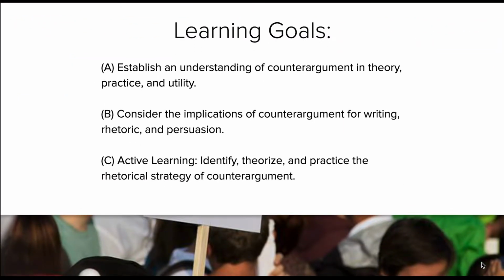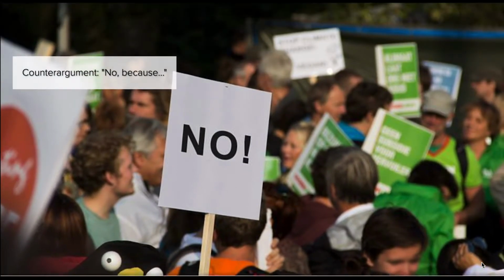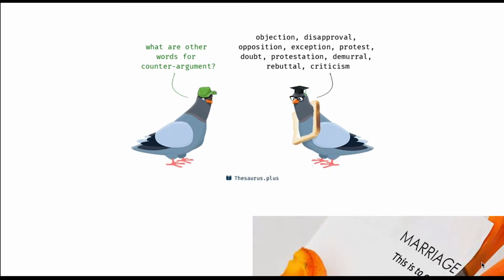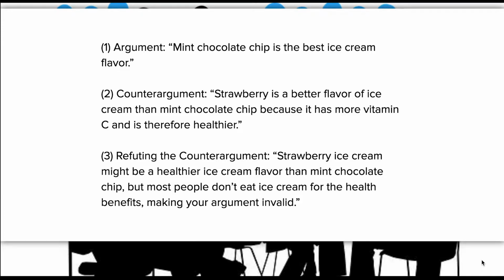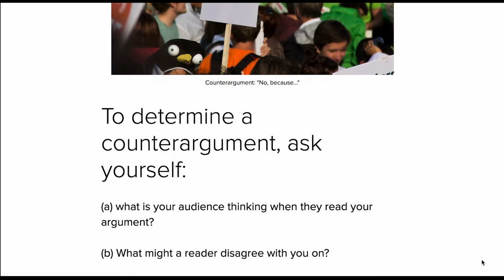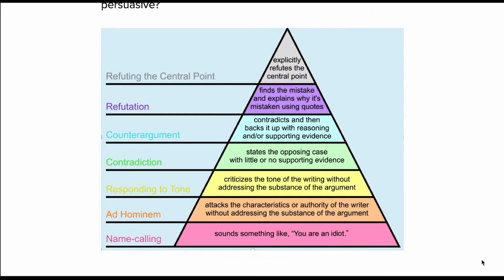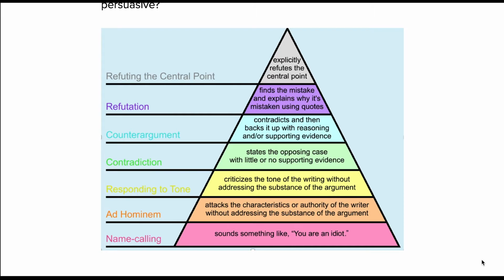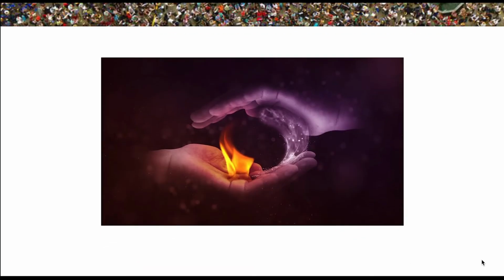Writing Academic Counterarguments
Jacob Richter, Clemson University